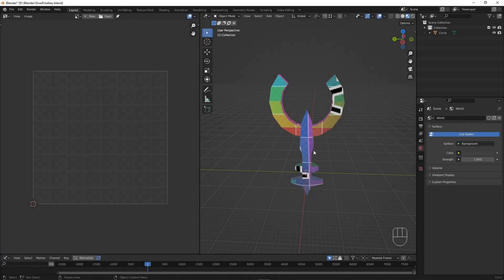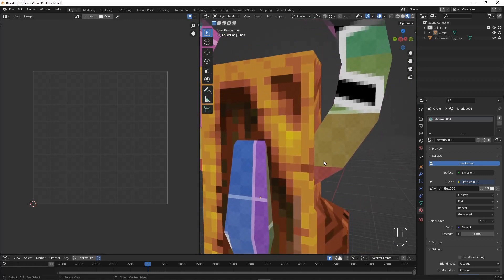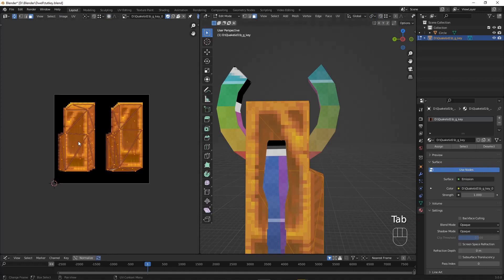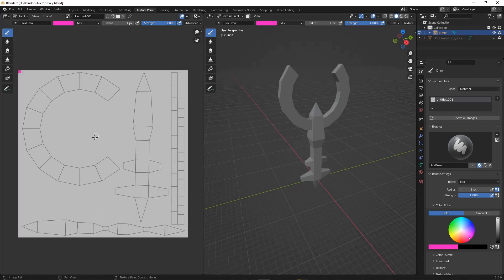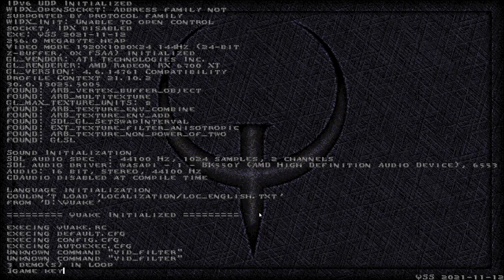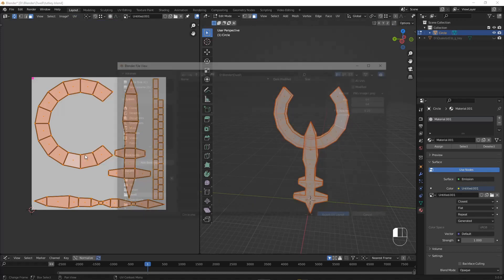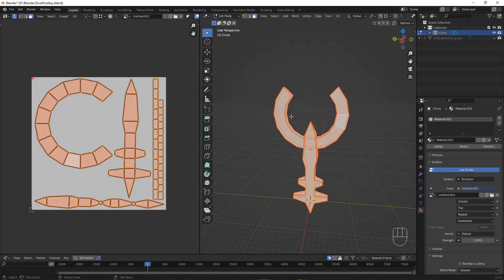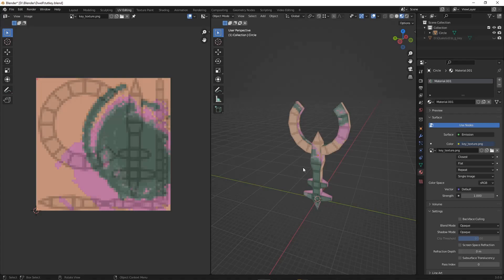Modeling For Quake - Part 5 - Texturing And Exporting